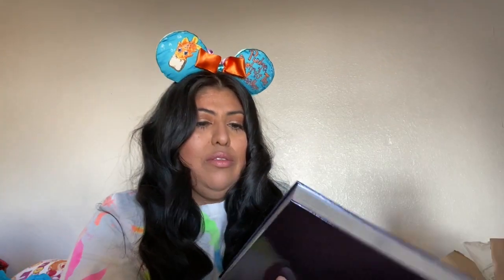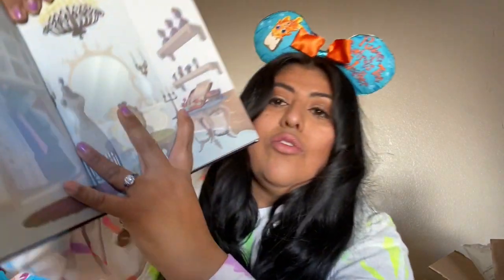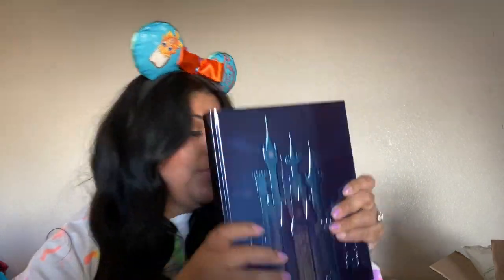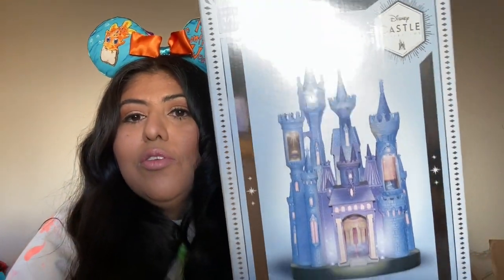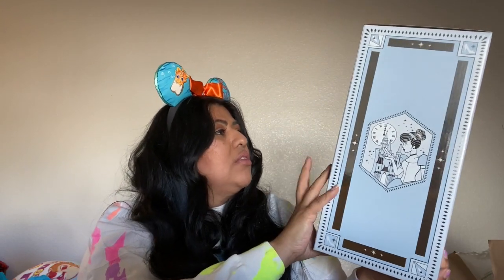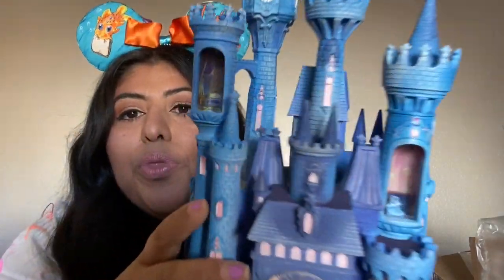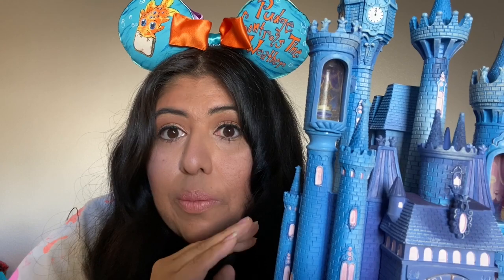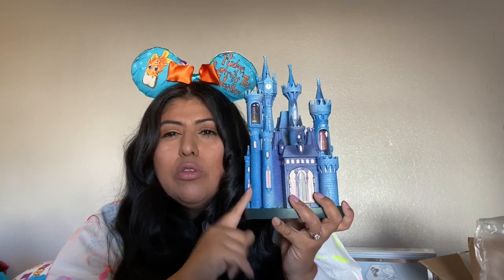Shop Disney Castle Collection Cinderella Haul Unboxing Review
Etsy Pudge/Stitch ears